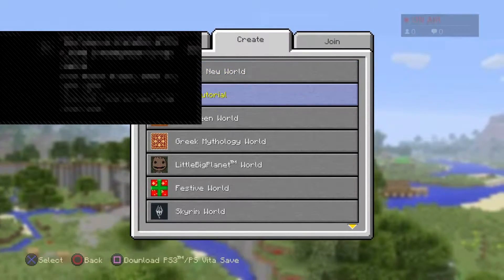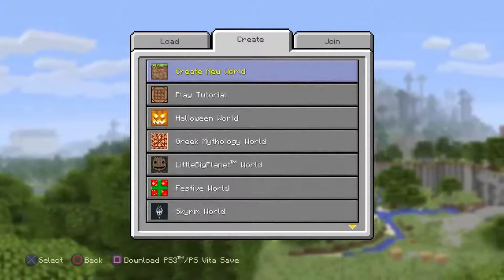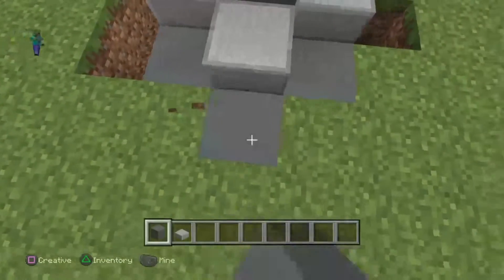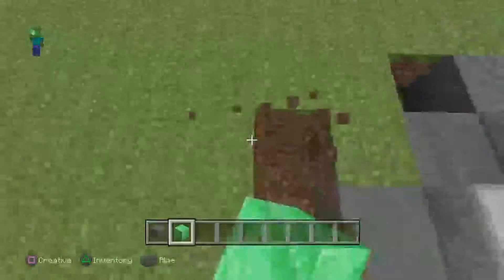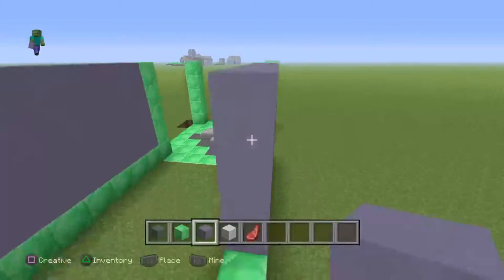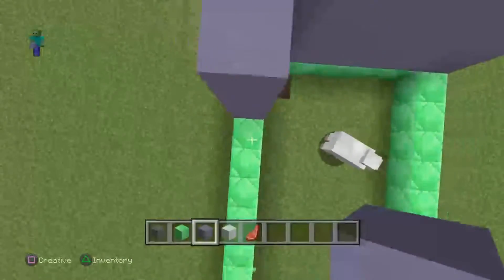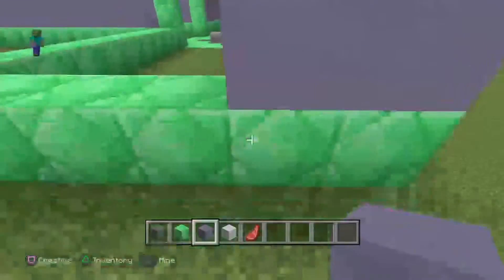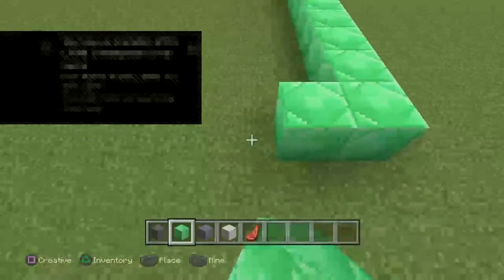gameplay with my freinds